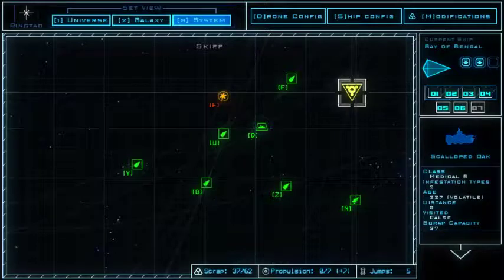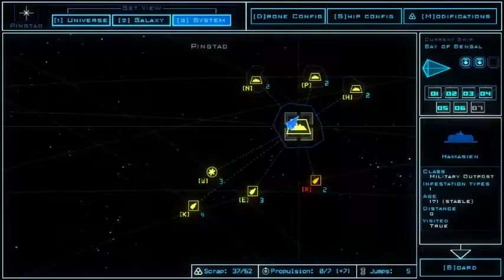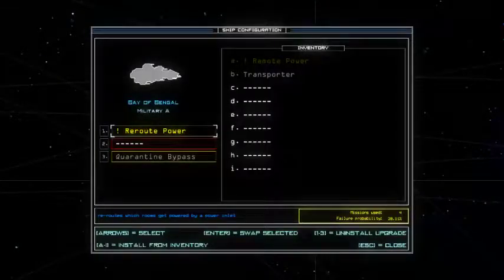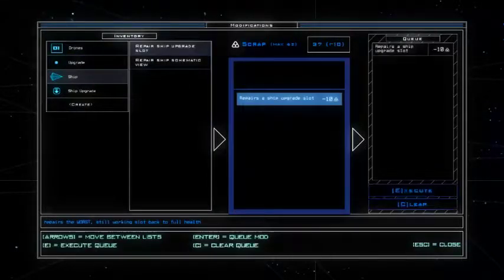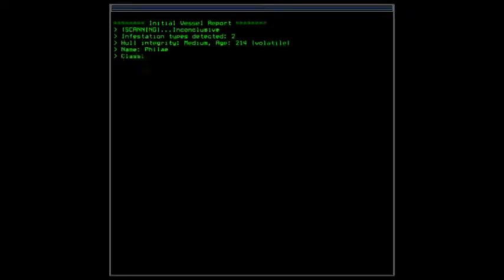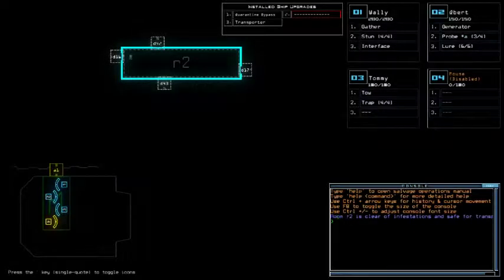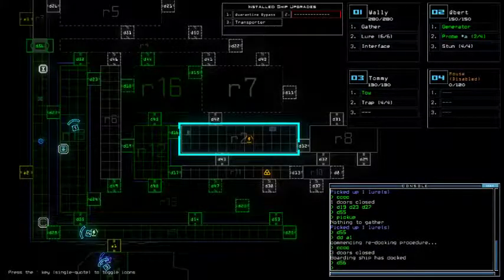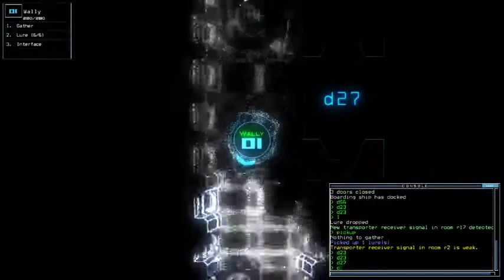Duskers Weekly - Week 36, 2019: Philae Ship, Pingtao System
This was initially a very unplanned recording. At one point yesterday, Dano asked me to record this ship, specifically. It was just about the right timing because I just finished exploring the previous Outpost at the same System, and decided to take a break. I accepted the offer, did the mission today, and here's my attempt in it.
That's how you explain time travel concept to your YouTube subscribers.
I'm still quite unsure if I would record the rest of the Weekly, sadly. But I know I would record a full one someday to introduce the challenge as one part to know Duskers further.

This is not the complete run of the Weekly Challenge, but Dano has made amazing attempts of the challenge in his runs, which you can watch from his playlist sheesh, he even barely uses explore upgrades, what the heck, man. That's epic.